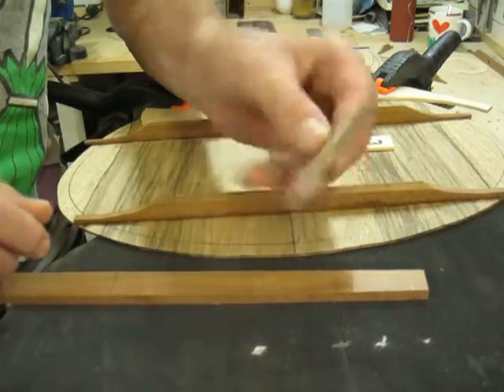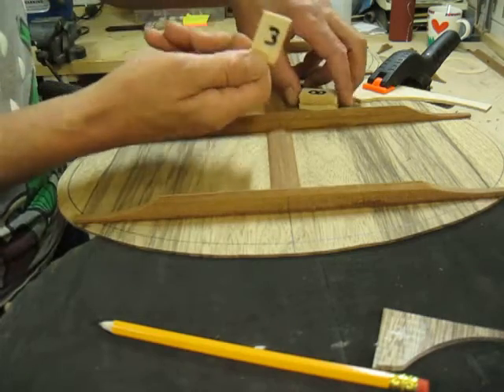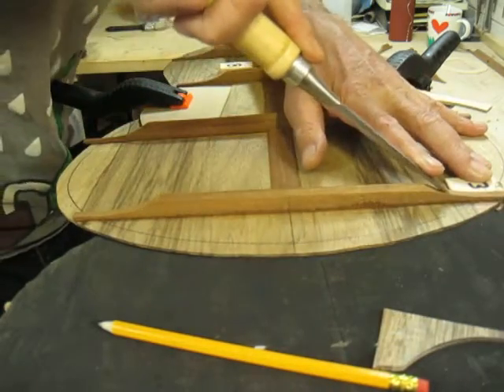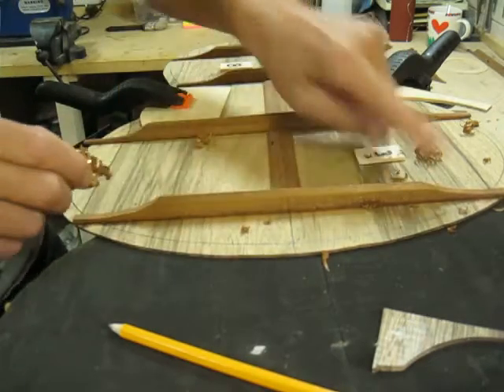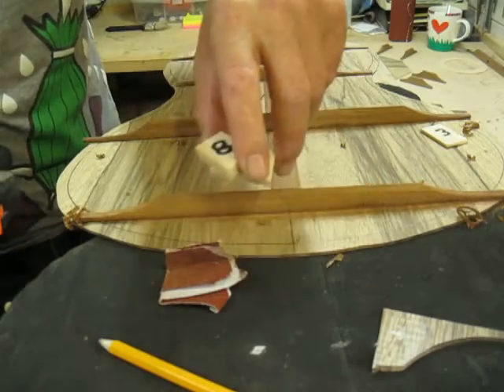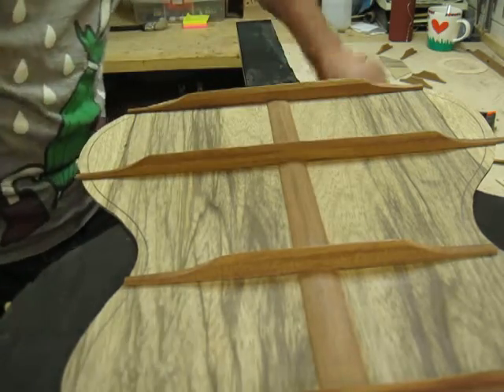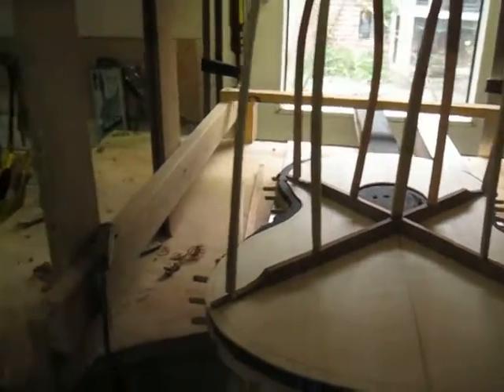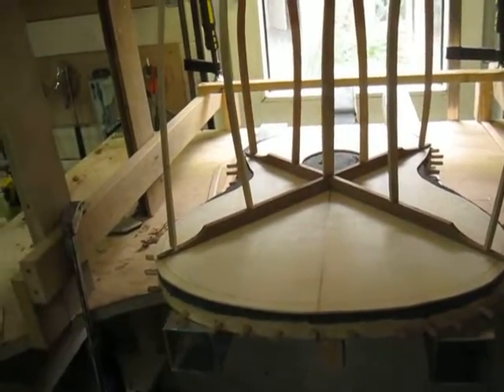Building a parlor guitar part 5: the bracing 2